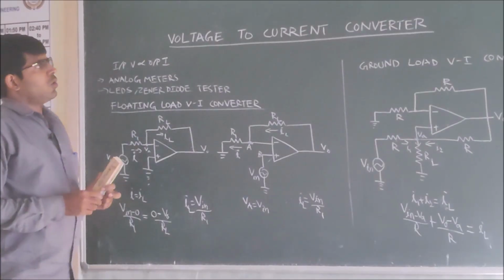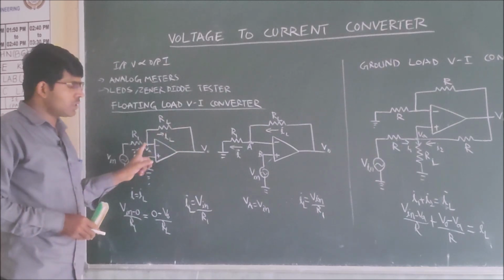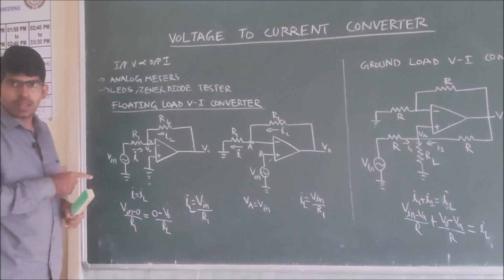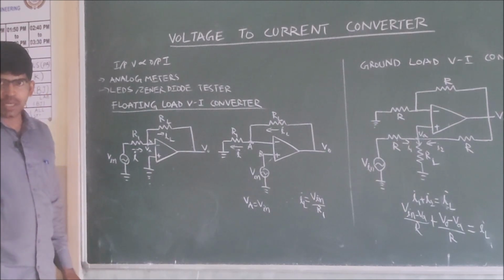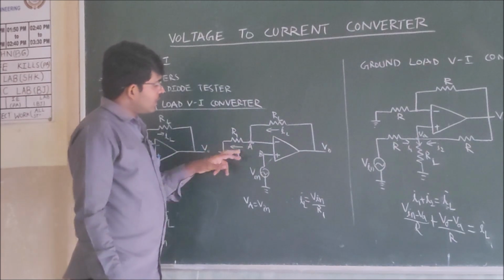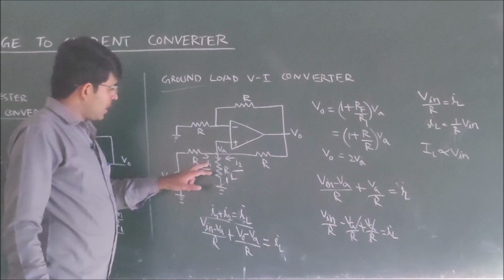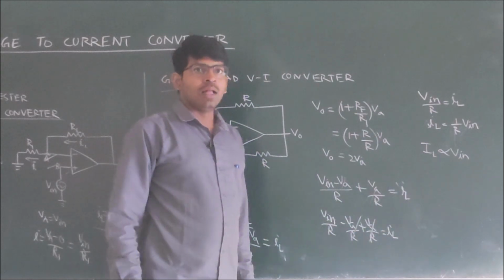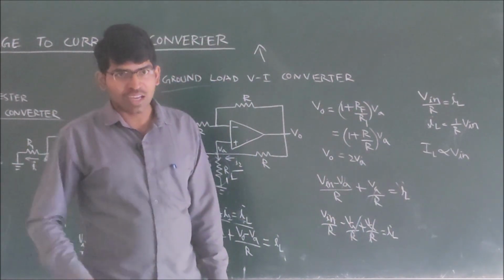44-Voltage to current converter